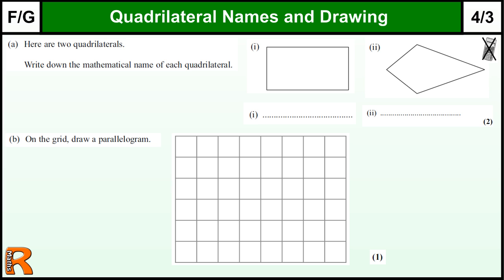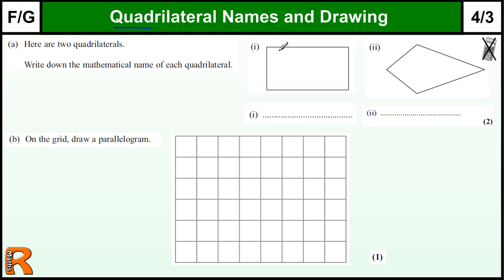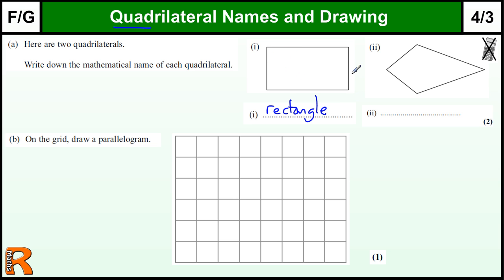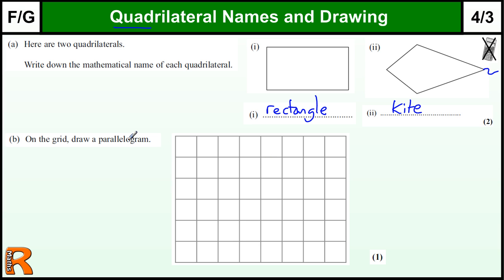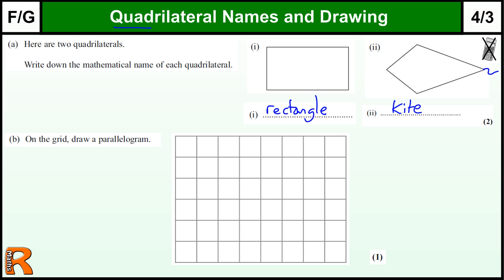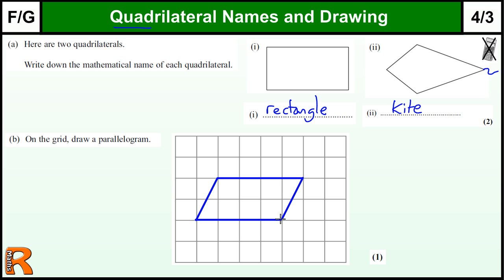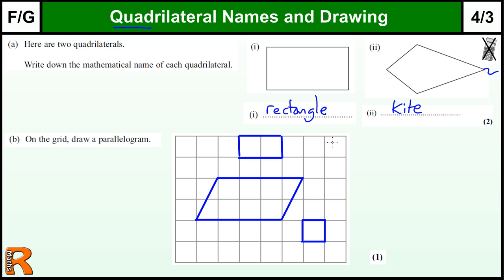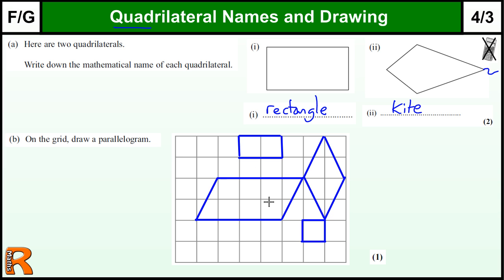Quadrilateral names GCSE Maths Foundation revision Exam paper practice & help